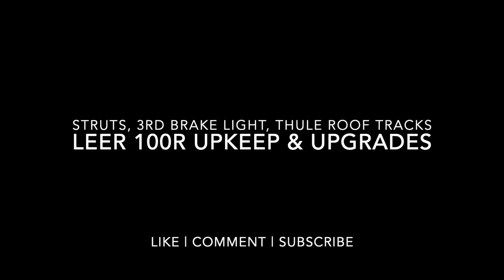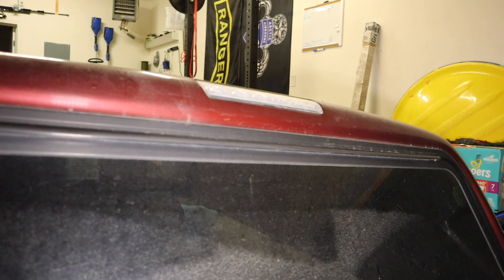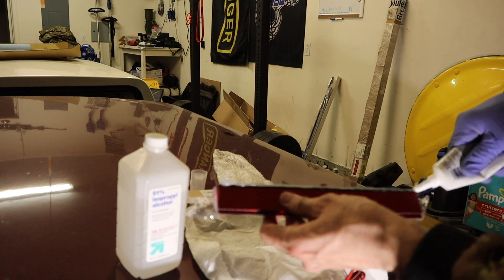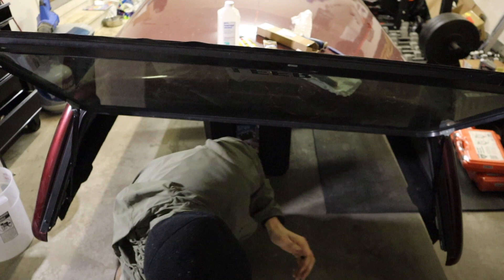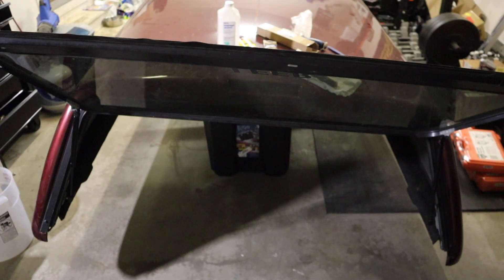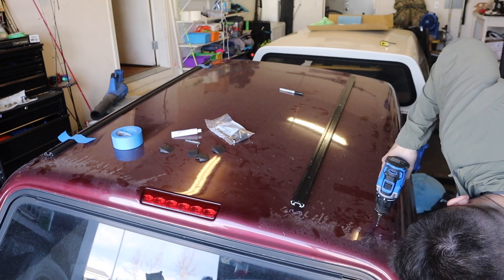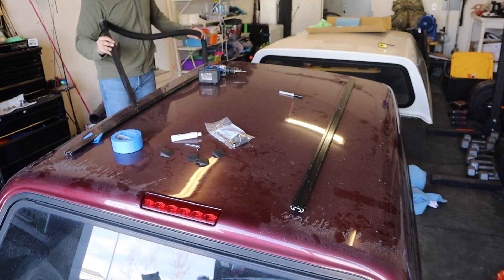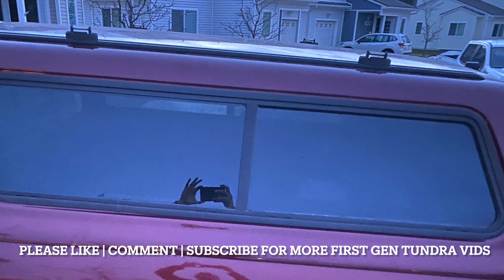Upgrading My Camper Shell! Gas Struts, 3rd Brake Light & Thule Roof Tracks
In this video, I made some quick (and not-so-quick) updates to my new-to-me camper shell! Since it was original from 2004, the gas struts were weak, and the brake light was half dead—so I tackled some much-needed upgrades:

✅ What I Fixed & Installed:
🛠️ Gas Struts Replacement – No more weak lifts!
💡 3rd Brake Light Upgrade – Installed a waterproof replacement for better visibility.
🚣 Thule Roof Tracks – Now I can carry my kayak on top!

Timestamps for Easy Navigation:
⏳ 0:05 – Strut assembly
⏳ 0:49 – Strut replacement
⏳ 1:51 – 3rd brake light removal/cleaning
⏳ 3:10 – Waterproof 3rd brake light install
⏳ 4:54 – Final brake light installation
⏳ 7:22 – Thule roof track measuring & marking
⏳ 10:05 – Drilling pilot holes
⏳ 11:48 – Adjusting & tightening base

💬 Drop a comment if you have any questions or have done similar camper shell upgrades!

Gas Strut

3rd Brake Light

Thule Roof 60" Roof Tracks